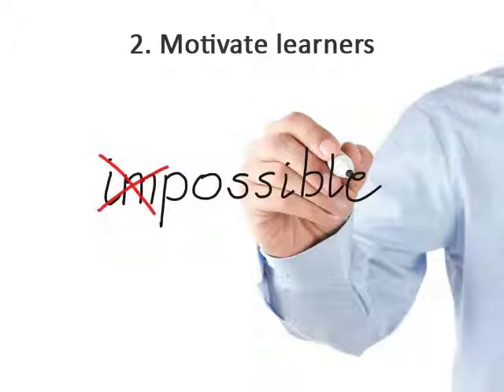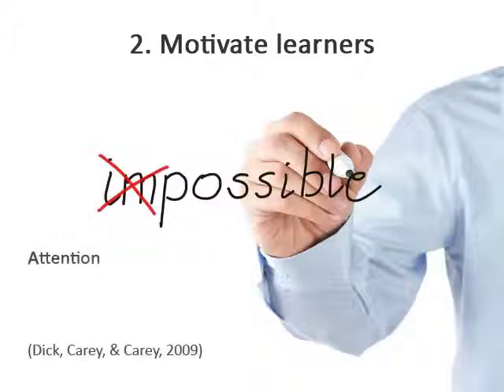The 10 Guiding Principles of Instructional Technology and Distance Education